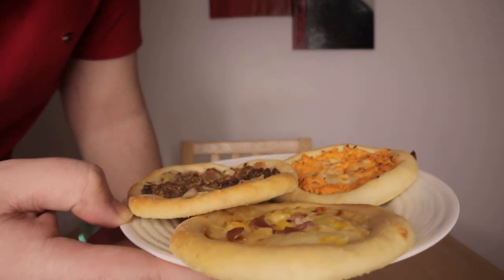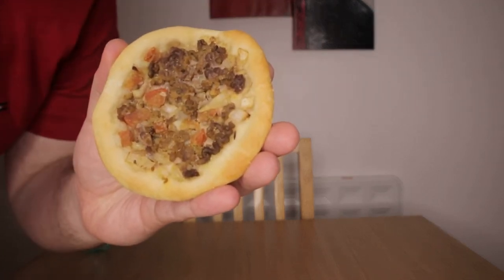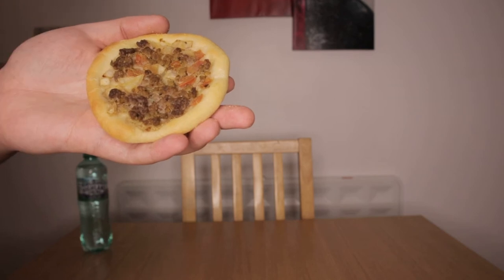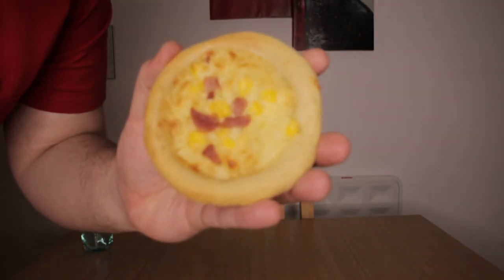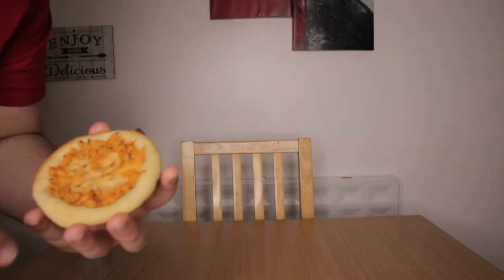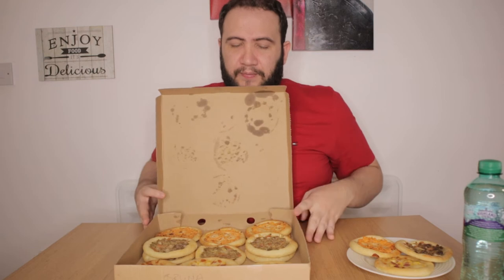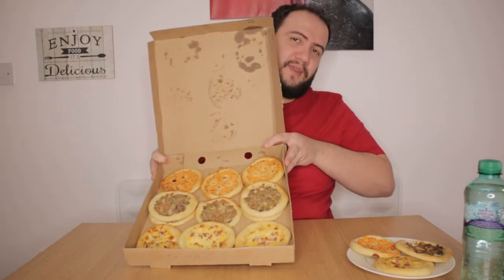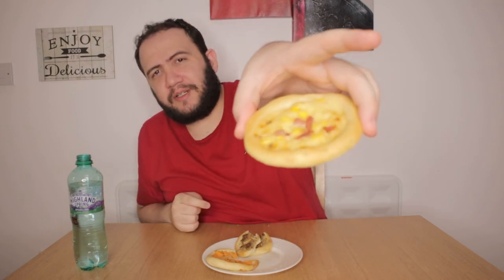Brazilian Mini Pizza Esfihas food review (is it any good?) - 외국인 먹방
Brazilian Mini Pizza Esfihas food review. So, I tried these new Brazilian Esfihas and I found them divine. - 외국인 먹방

My dream is to eat Wagyu on this channel. I've never tasted it.

All proceeds will be invested towards growing this channel and making better content for you.